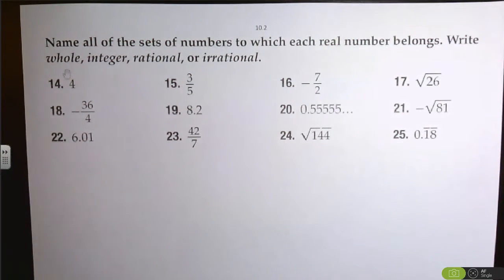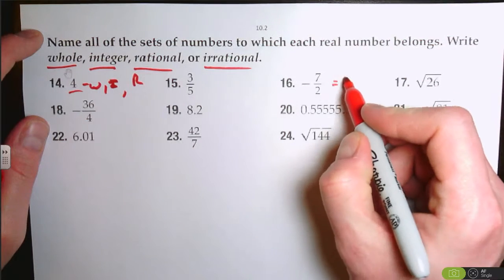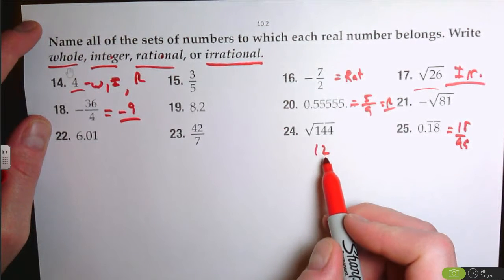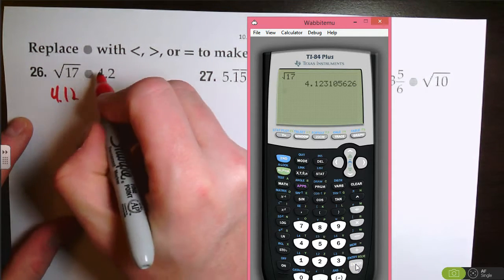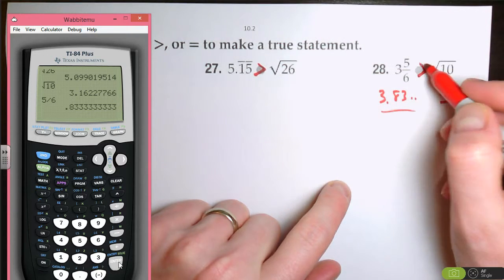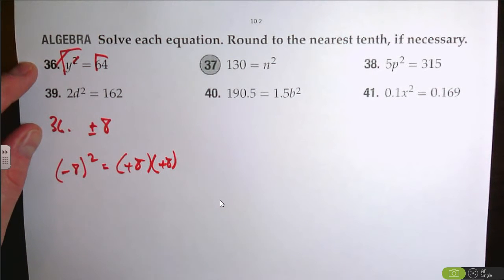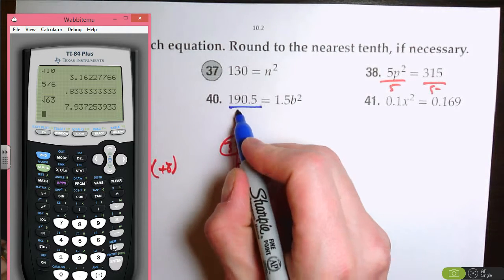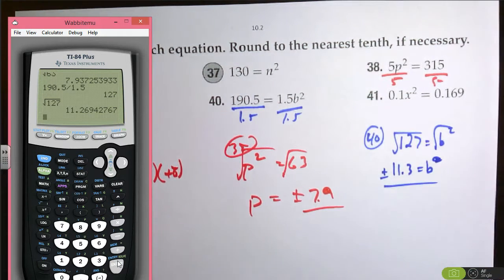10.2 - Pre-Algebra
10.2 - Pre-Algebra